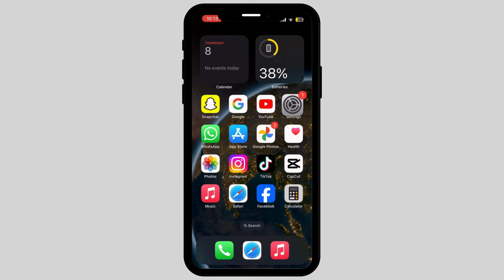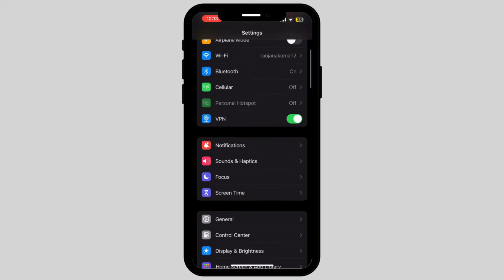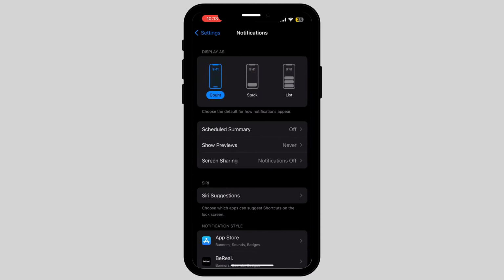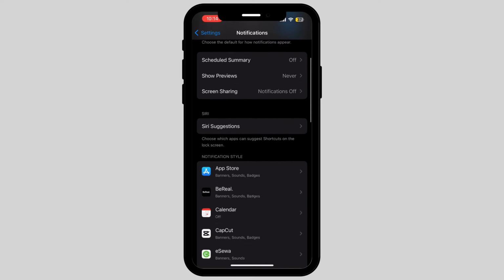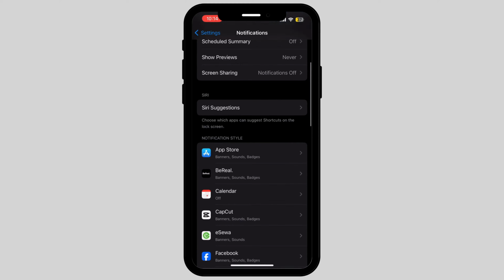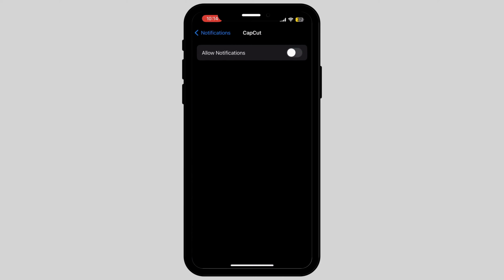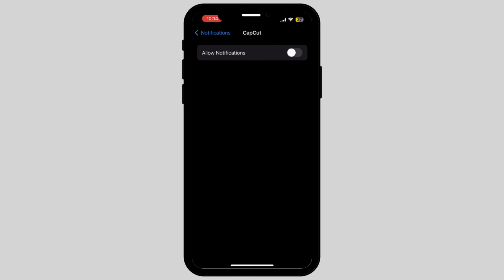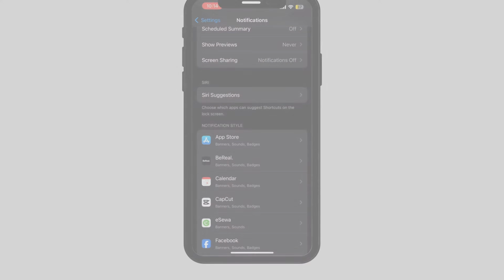How to See Notification History on iPhone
Ever missed an important notification on your iPhone and wished you could retrieve it? In 2024, it's easier than ever! This comprehensive tutorial guides you through the steps to access and manage your iPhone's notification history, ensuring you never miss out on crucial information again.

In this video, we'll dive into:

- Step-by-step instructions on how to find and use the Notification History feature on your iPhone.
- Tips for managing and organizing your notifications to enhance your user experience.
- Insights into the latest iOS updates that make tracking notifications more intuitive and user-friendly.
- Practical scenarios where accessing your notification history can be a lifesaver.

Whether you're a busy professional, a student, or just someone who wants to stay on top of their digital life, this video is your ultimate guide to mastering iPhone notifications in 2024.

Say goodbye to the frustration of lost notifications! Watch now to become an iPhone notification pro.